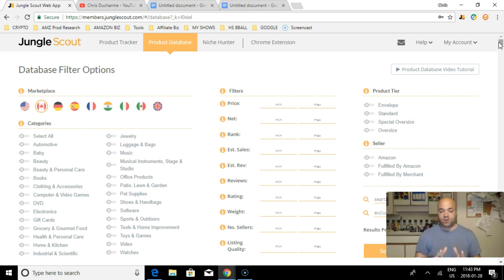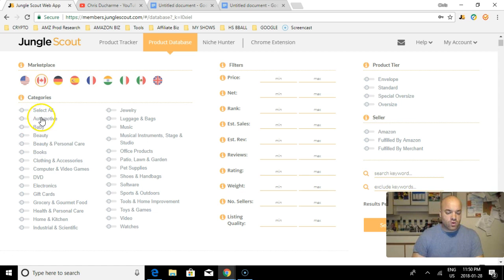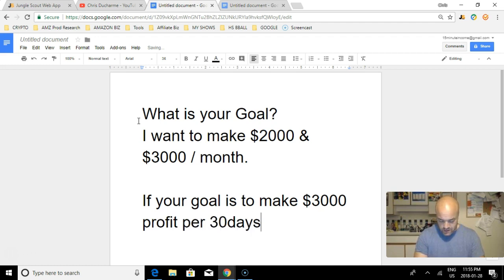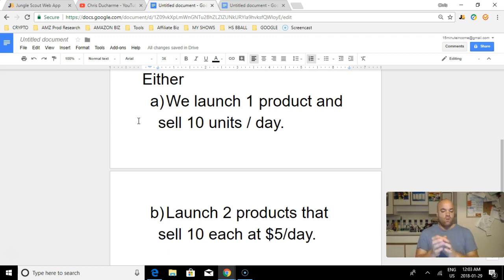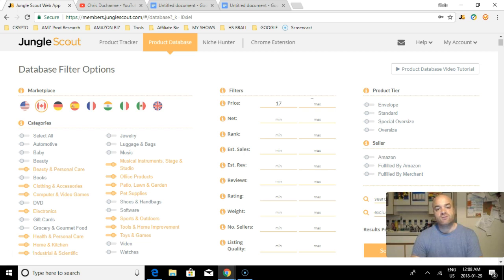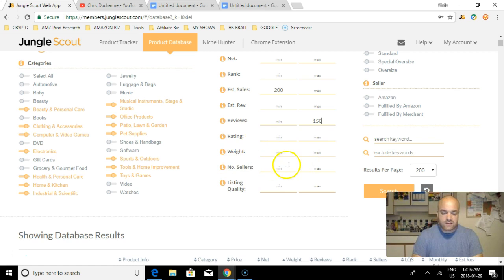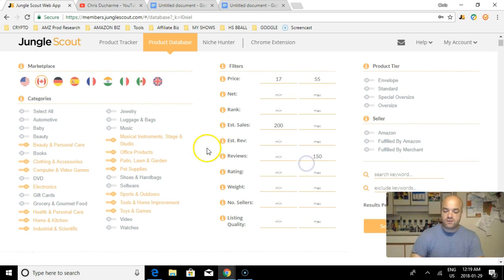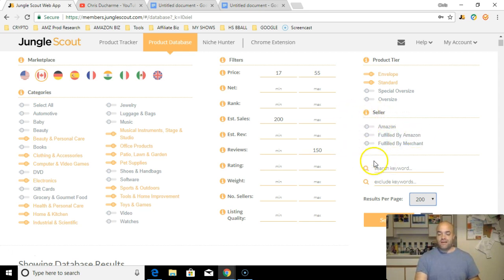Jungle Scout Web App Demonstration